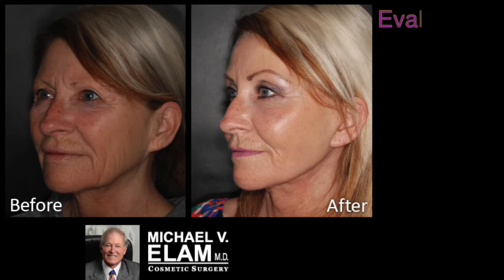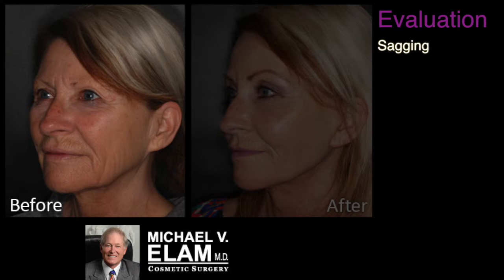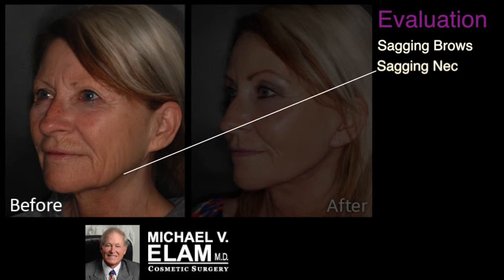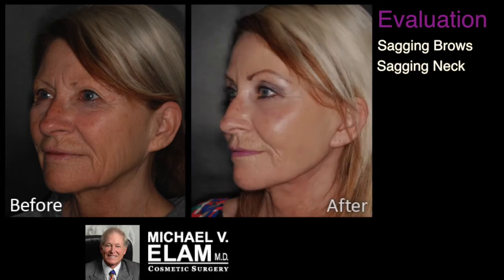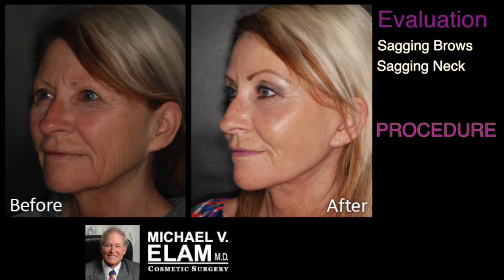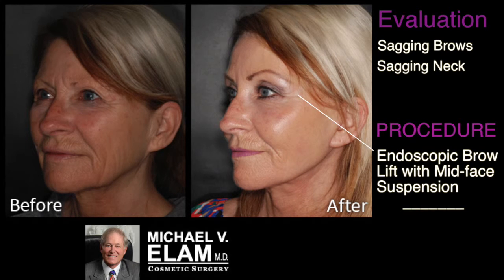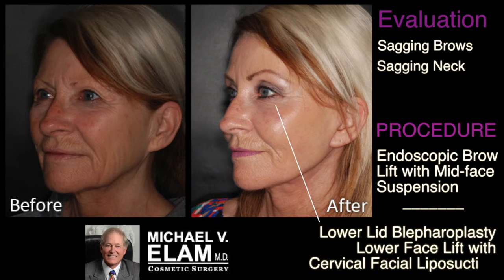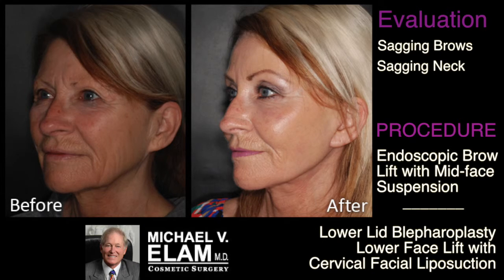Endoscopic Brow Lift with Mid-face Suspension & More - Dr. Elam's Evaluation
Dr. Michael Elam performed Endoscopic Brow Lift with Mid-face Suspension Complete with Lower Lid Blepharoplasty, Lower Face Lift With Cervical Facial Liposuction.

To see more "First Look" examples search ElamFirstLook or ElamFirstLook on Youtube..